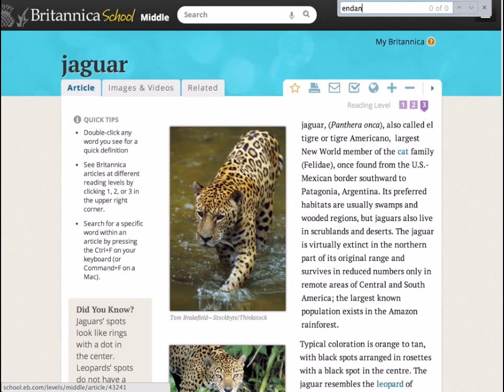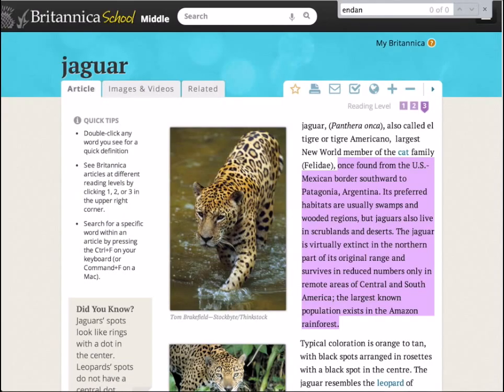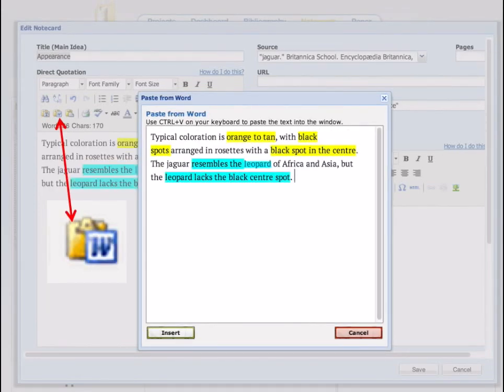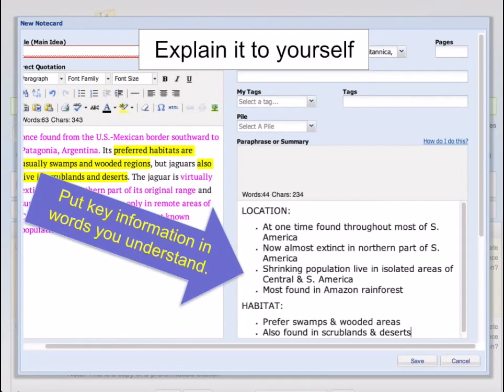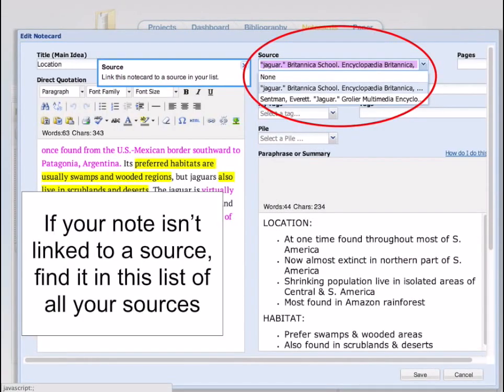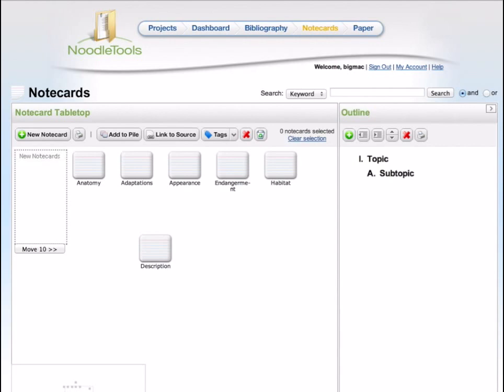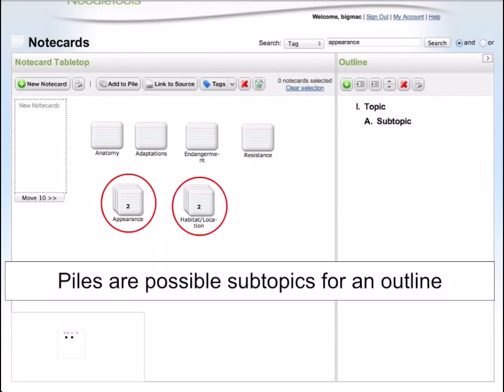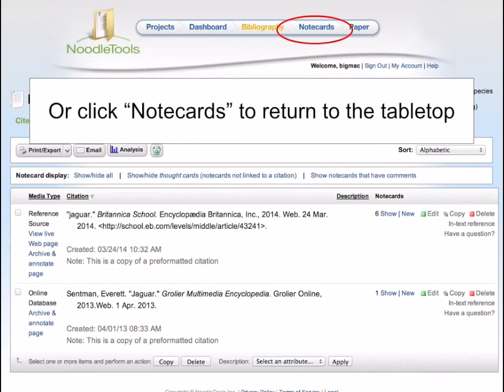Endangered Species Research - Notes & Outline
This instructional video for 7th graders at CMS includes information on using NoodleTools to create notecards and an outline for their endangered species research project.